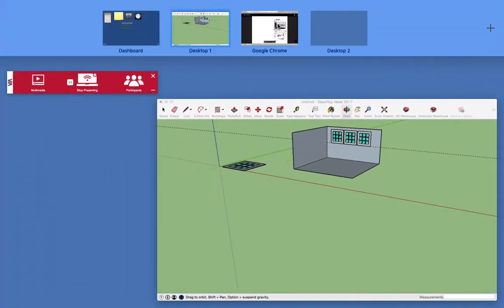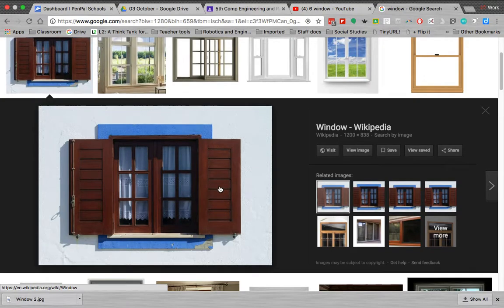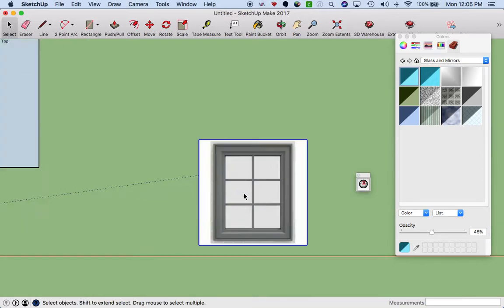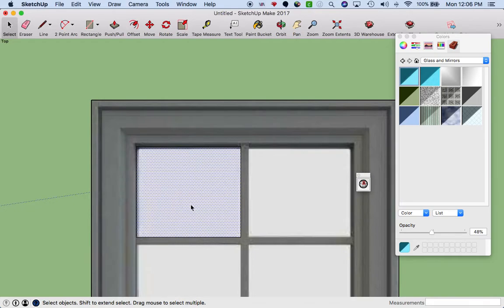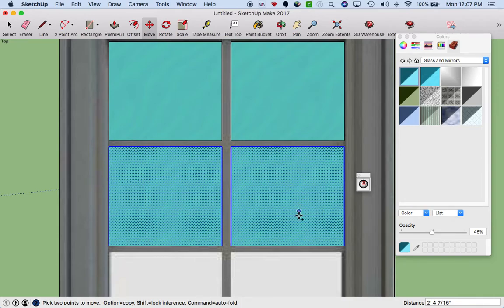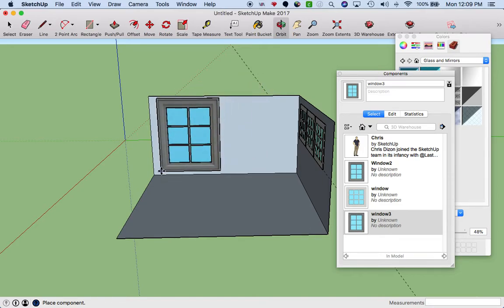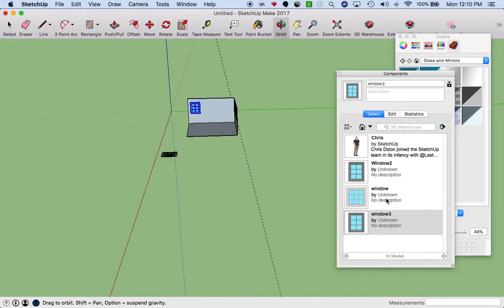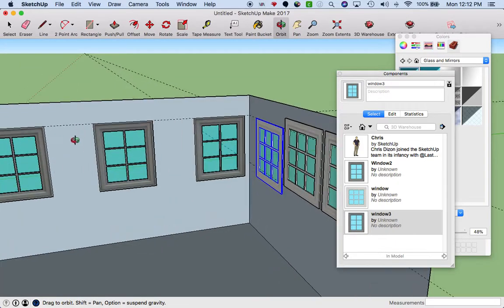Room Part 6 Windows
I wanted to recognize my Robotics and Engineering students who encourage me to make better videos... to help them to bring their imagination out and inspire others.